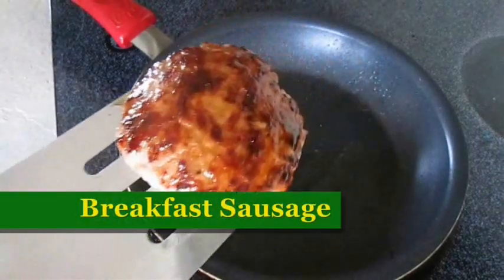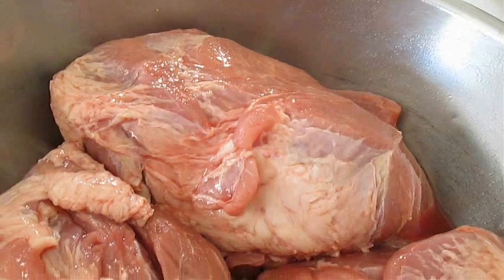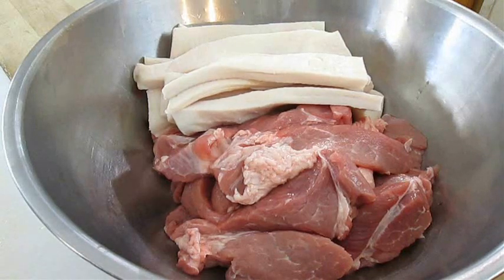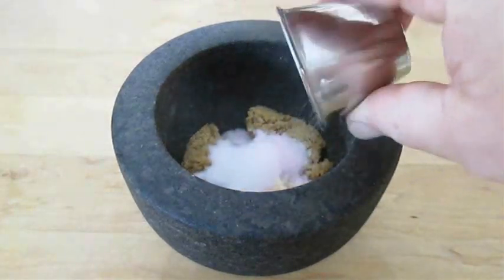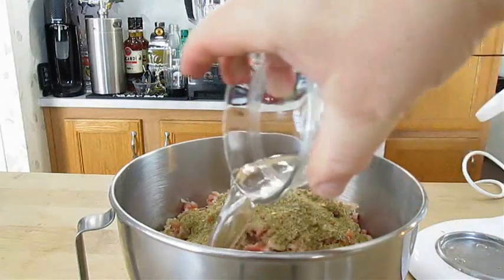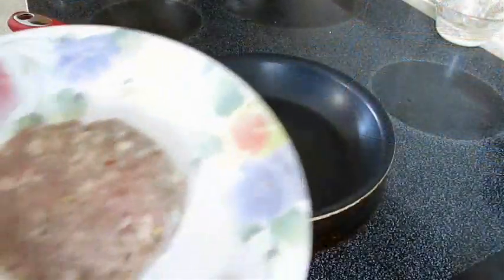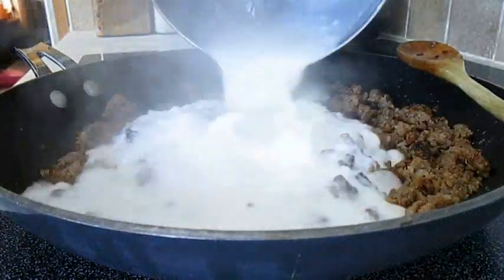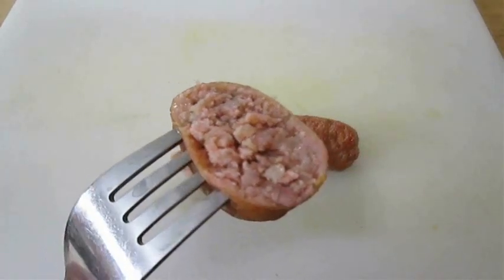Breakfast Sausage Recipe for Patties, Links and Sausage Gravy - PoorMansGourmet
Making sausage is a fun tradition and art that dates back to the Sumerians, in 3100 B.C. and is now cherished all over the world with different recipes.  Today, I'm sharing an American style Breakfast Sausage that has been popularized by companies like Johnsonville or even the late famous country singer, Jimmy Dean.  Read more and get the exact ingredients on my

1 New Video per week, usually Wed or Fri Afternoon